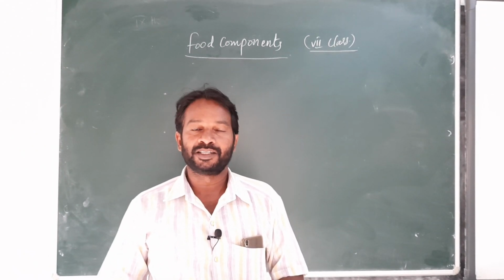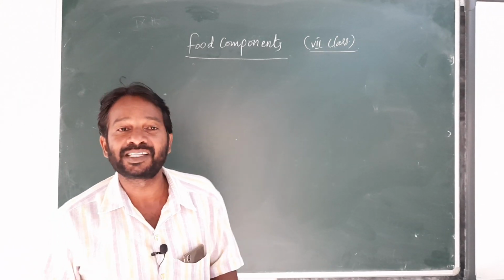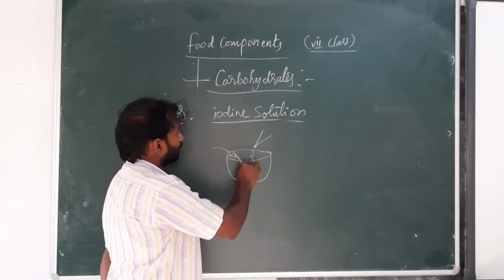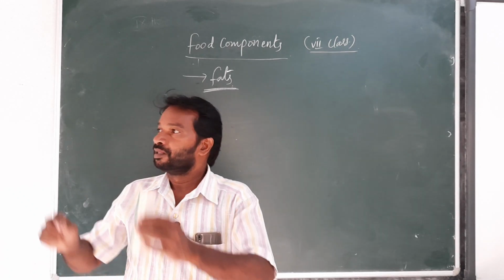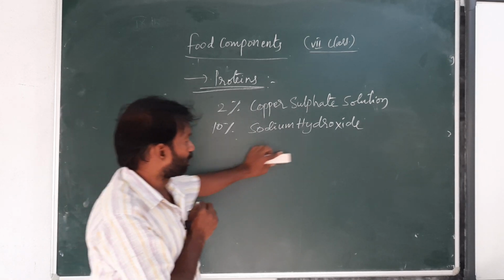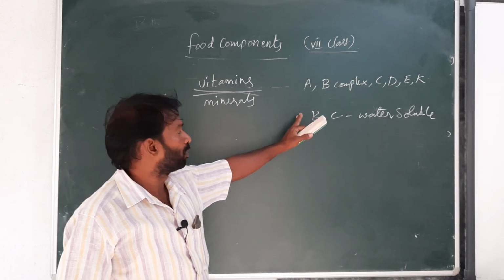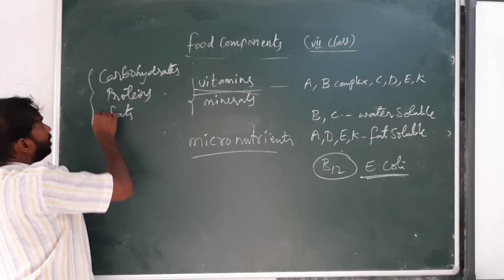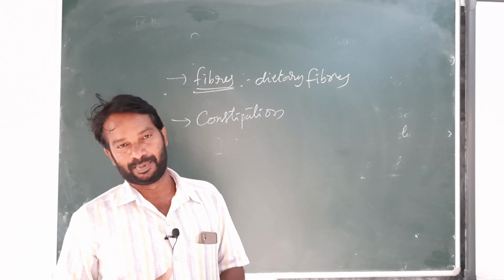VII Science | Food Components | Part 1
VII Science | Lesson 1 | Food Components Part 1